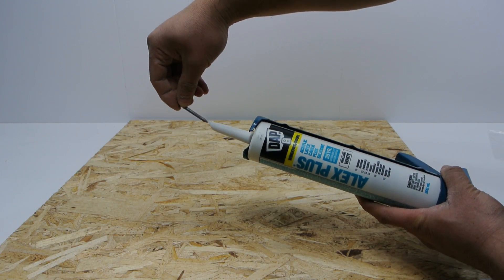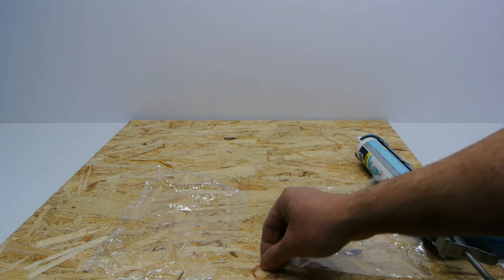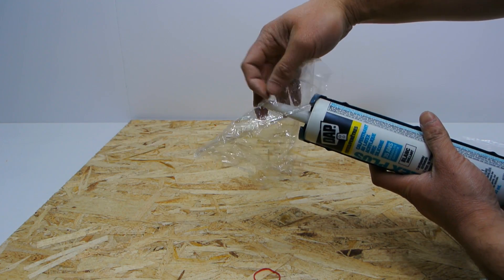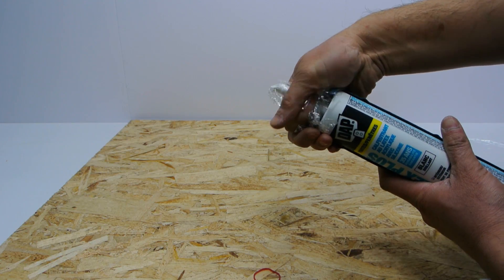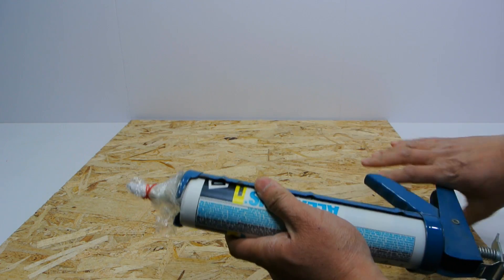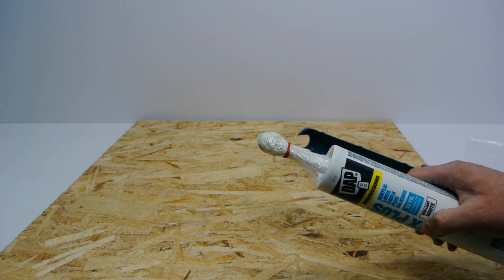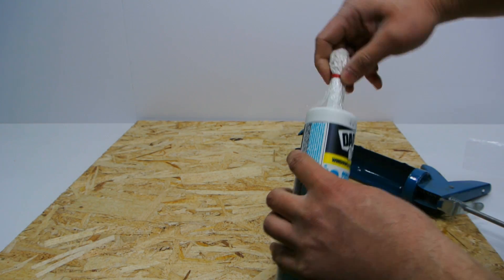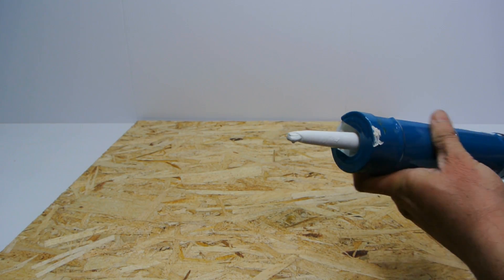Best Way to Store Tube Caulking - Life Hack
This is the best way to store caulking and you don't even need a nail.  Keeps a tube of caulking like new for months.